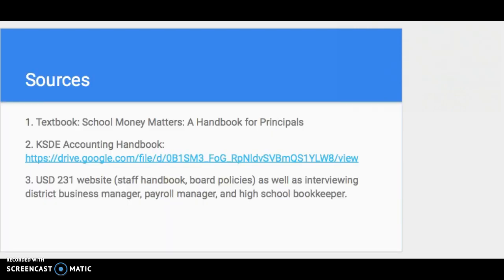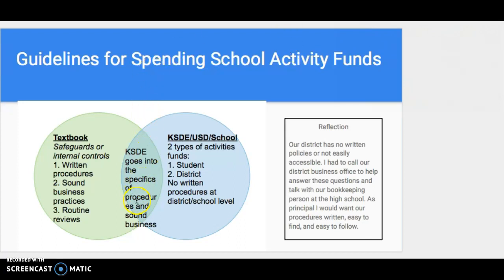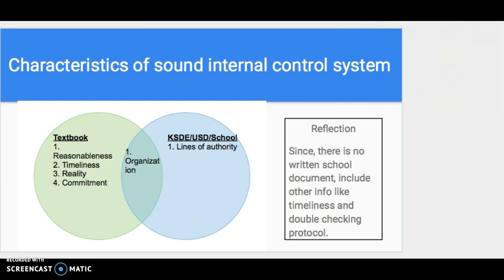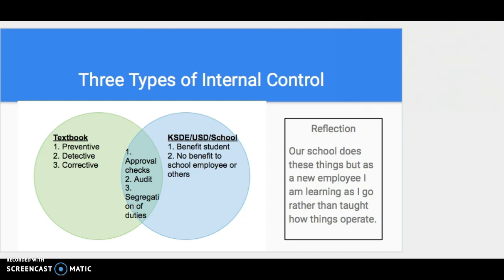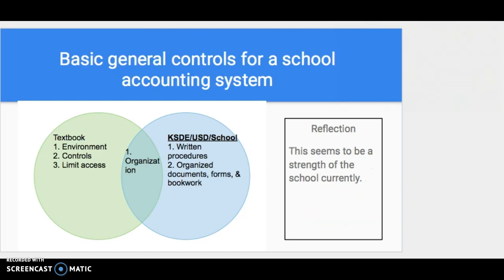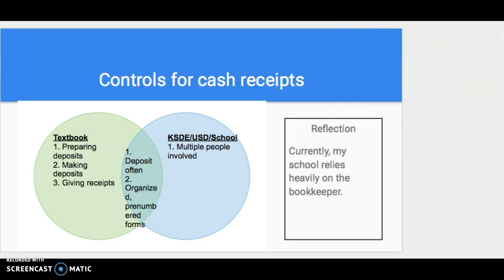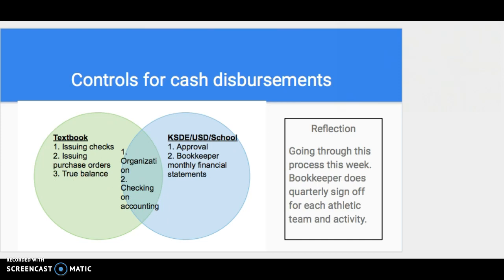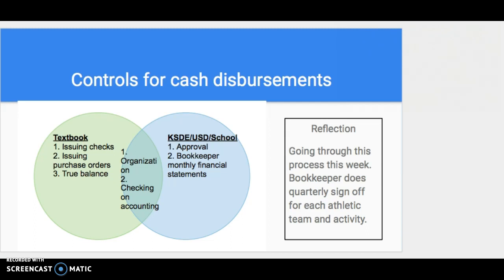EDL 854 Module 3 Activity Funds Safeguards